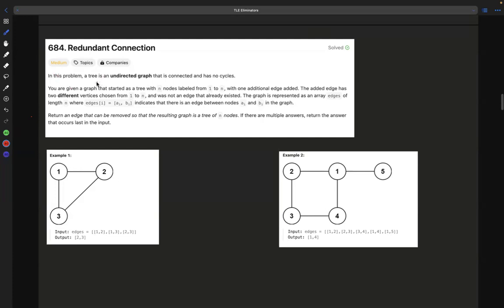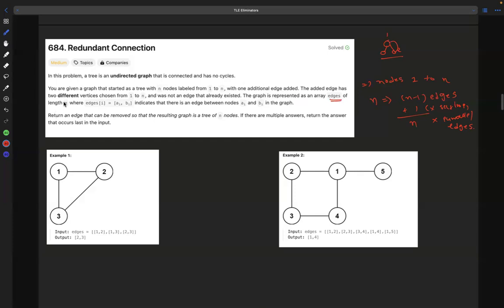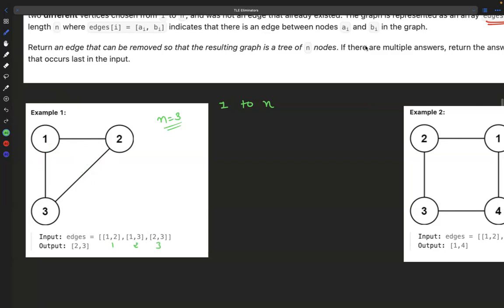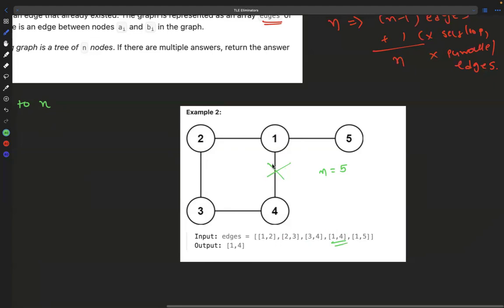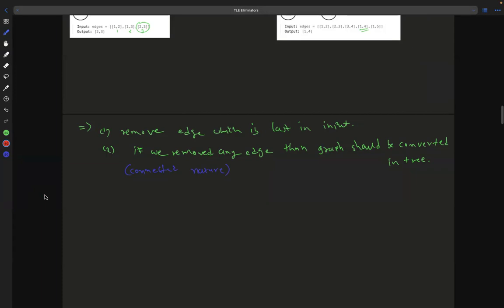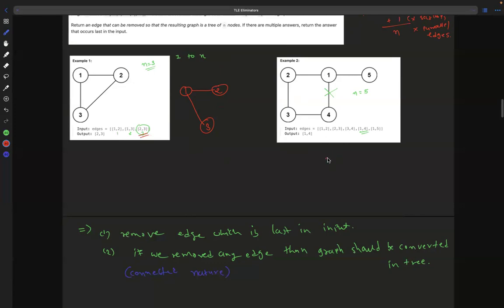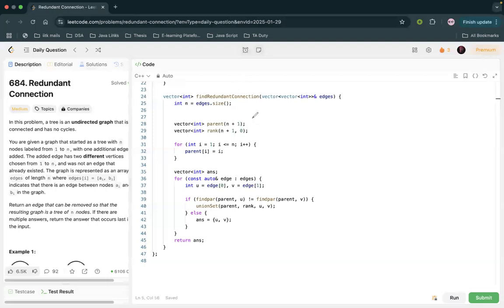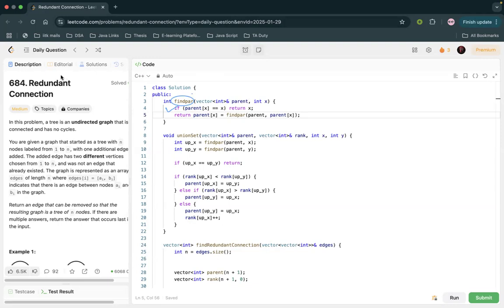Redundant Connection | Simple Approach | Clean Code | Leetcode 684 | Code Genin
Problem Name : Redundant Connection | Simple Approach | Clean Code | Leetcode 684 | Code Genin